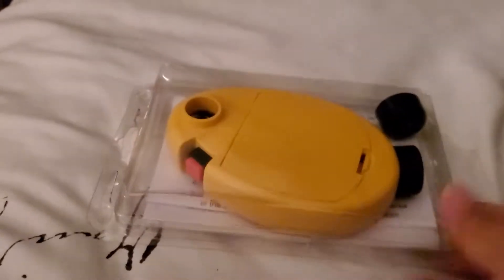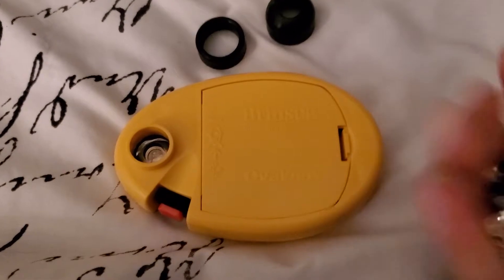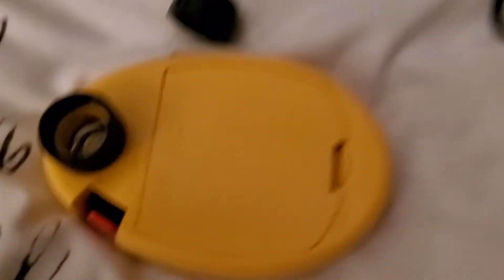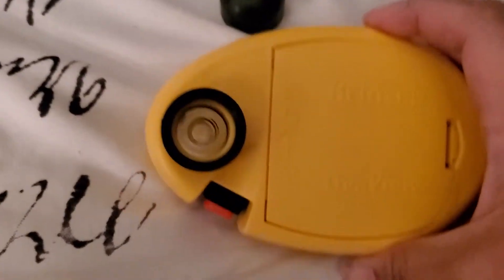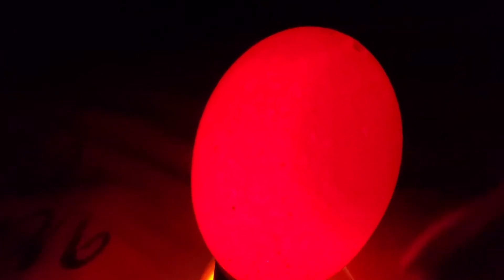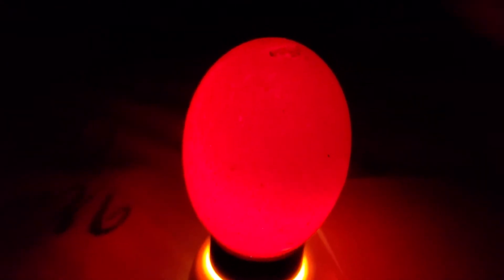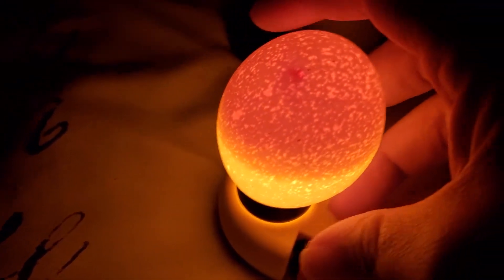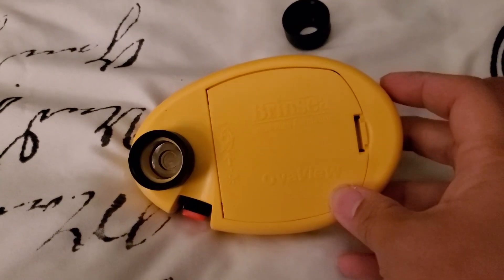Brinsea OvaView High Intensity // DOES IT WORK??? // Product Review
This is a product review for the Brinsea OvaView High Intensity Egg Candler. Does it work? Does it live up to the hype? Can you really see through dark eggs?

Brinsea OvaView High Intensity Candler
Brinsea Maxi II Advance 14 Egg Incubator
Brinsea Mini II Advance 7 Egg Incubator